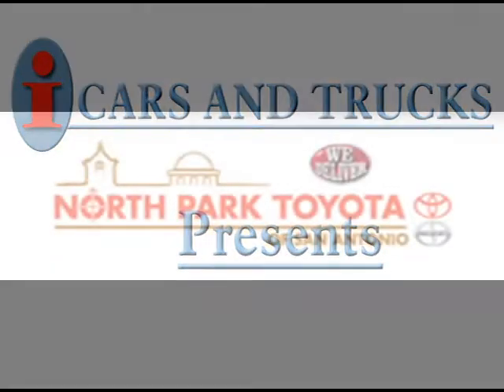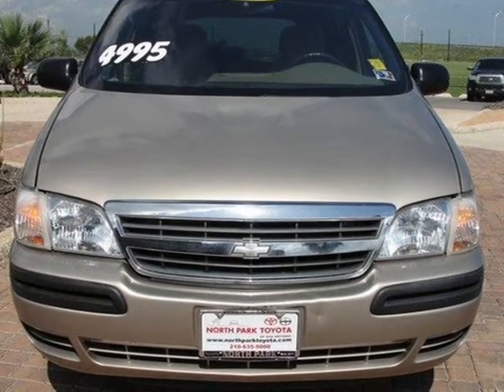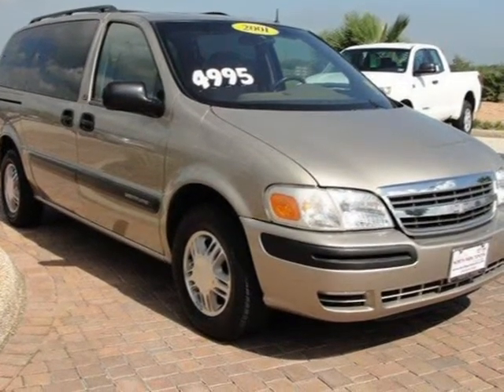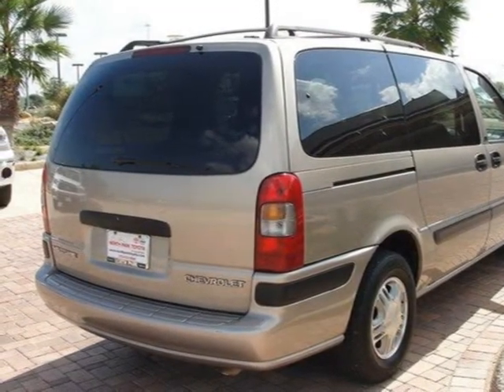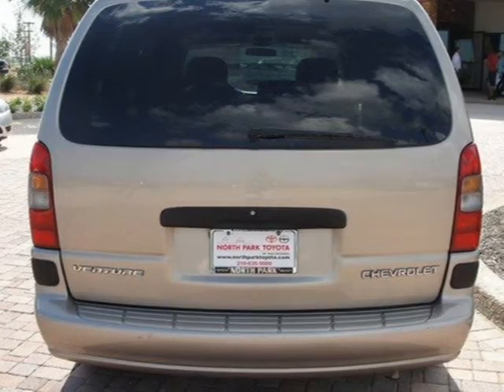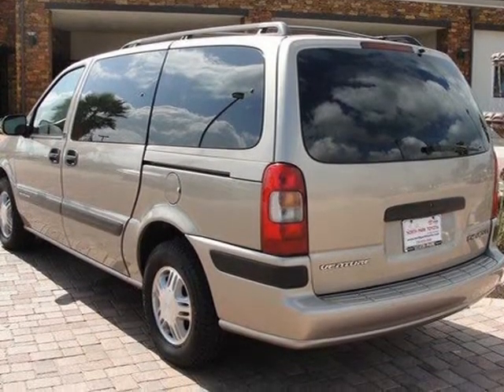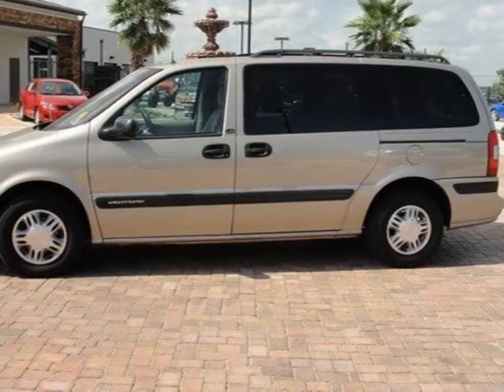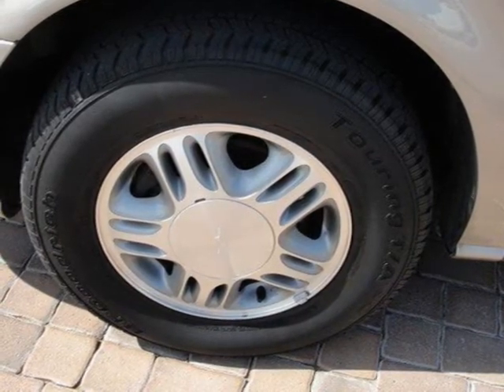2001 Chevrolet Venture San Antonio TX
Price: $ 4,995
Mileage: 85,257
Body Style: Mini-van, Passenger
Ext. Color: Sandrift Metallic
Int. Color: Medium Gray
Engine: Gas V6 3.4L/207
Drive Type: FWD
Fuel Type: Gasoline Fuel
Doors: 4
Stock No.: UD112819
VIN: 1GNDX03E01D112819